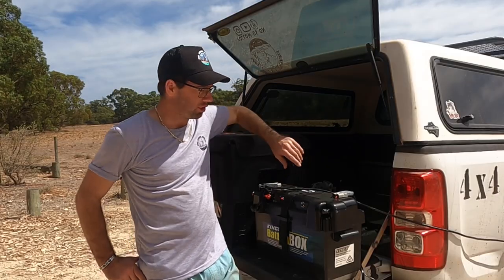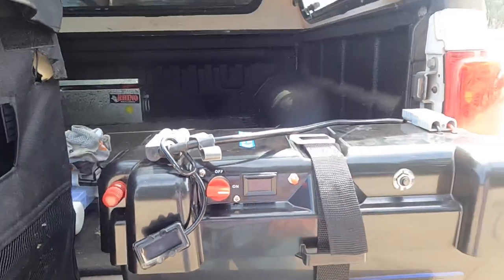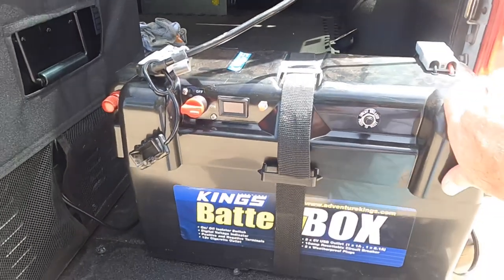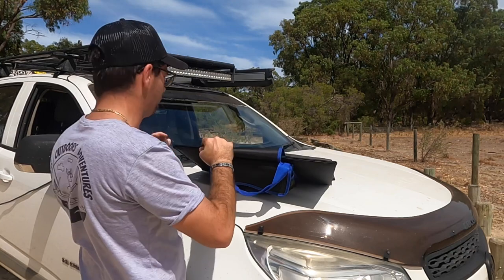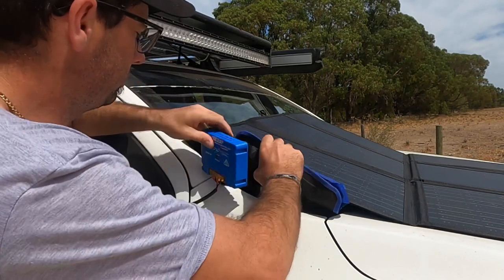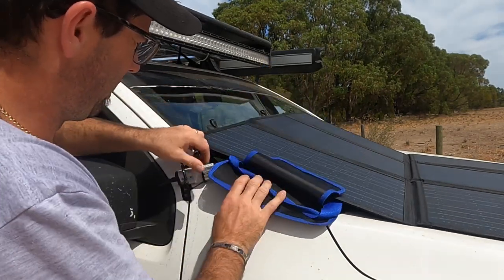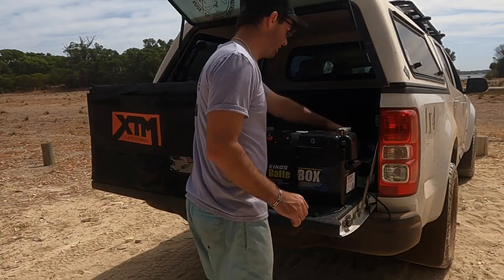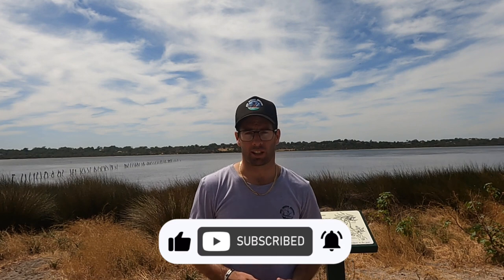200w Solar Blanket With MPPT Controller & Battery Box Setup 2022 | A Off Grid Set Up For Beginners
200w Solar Blanket With MPPT Controller & Battery Box Setup 2022 | A Off Grid Set Up For Beginners

This is a easy Off Grid set up for beginners out there that is thinking about getting out there and trying free camp for the first time. This has the basics to starting off grid for your setup and somewhere for you to start.

🎥 RECOMMENDED VIDEOS 🎥

I Explain how to set up the 200w solar blanket with the MPPT controller running into the battery box and explain all the features and what I run off the battery when I go camping.